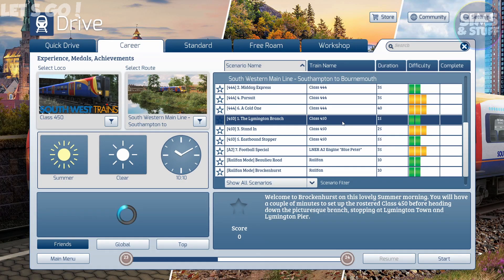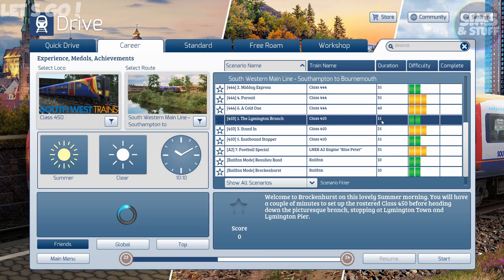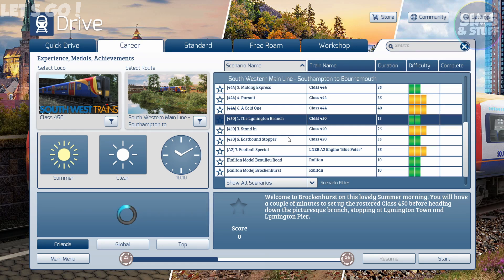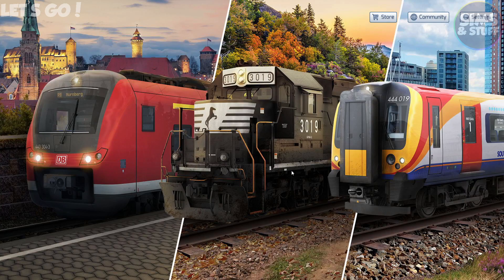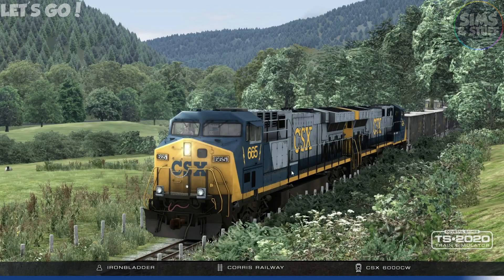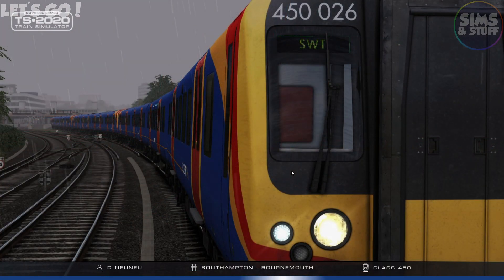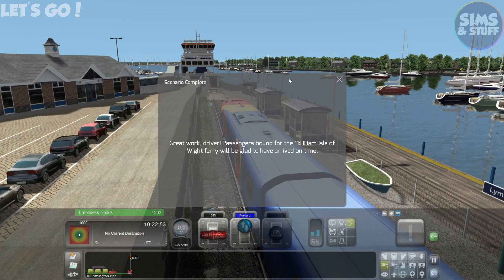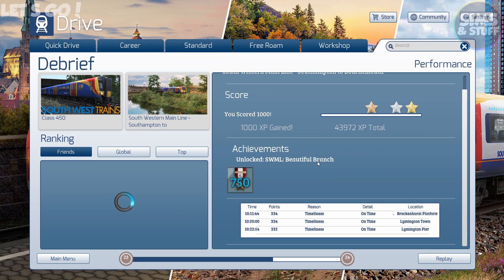Train Simulator 2020 - South Western Main Line - Southampton To Bournemouth - Class 450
This time i take the Class 450 on a trip to catch the Isle Of Wight ferry on the Southampton To Bournemouth Route.